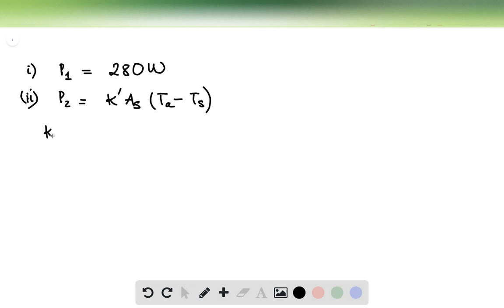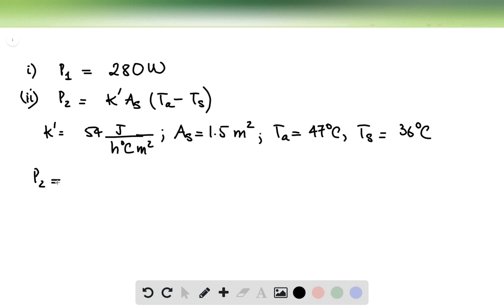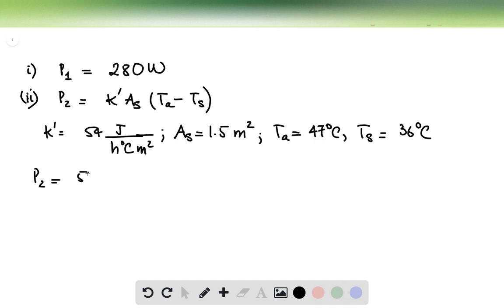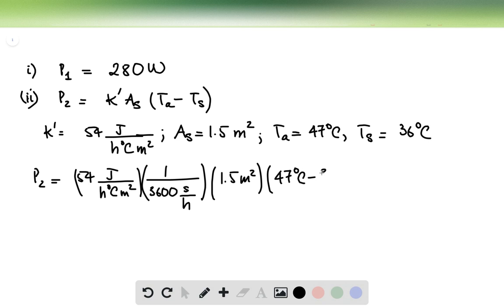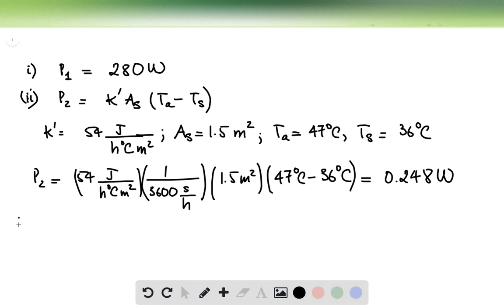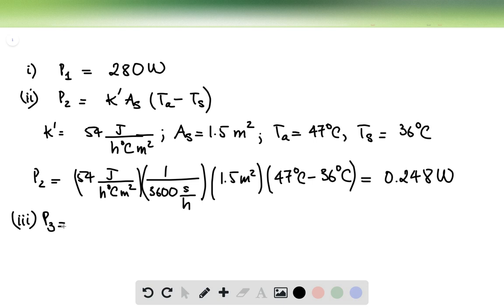Consider a poor lost soul walking at 5 kmh on a hot day in the desert, wearing only a bathing suit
Consider a poor lost soul walking at 5 kmh on a hot day in the desert, wearing only a bathing suit. This person's skin temperature tends to rise due to four mechanisms (i) energy is generated by metabolic reactions in the body at a rate of 280 W, and almost all of this energy is converted to heat that flows to the skin; (ii) heat is delivered to the skin by convection from the outside air at a rate equal to  , where   is 54 Jh   C    m , the exposed skin area   is 1.5 m , the air temperature  is 47 C, and the skin temperature   is 36 C; (iii) the skin absorbs radiant energy from the sun at a rate of 1400 Wm ; (iv) the skin absorbs radiant energy from the environment, which has temperature 47 C. (a) Calculate the net rate (in watts) at which the person's skin is heated by all four of these mechanisms. Assume that the emissivity of the skin is   = 1 and that the skin temperature is initially 36 C. Which mechanism is the most important (b) At what rate (in Lh) must perspiration evaporate from this person's skin to maintain a constant skin temperature (The heat of vaporization of water at 36 C is   Jkg.) (c) Suppose instead the person is protected by light-colored clothing   so that the exposed skin area is only 0.45 m . What rate of perspiration is required now Discuss the usefulness of the traditional clothing worn by desert peoples.